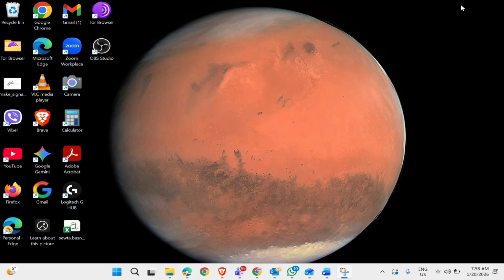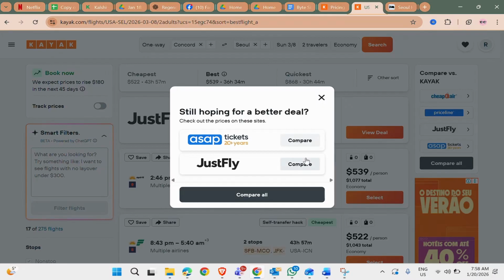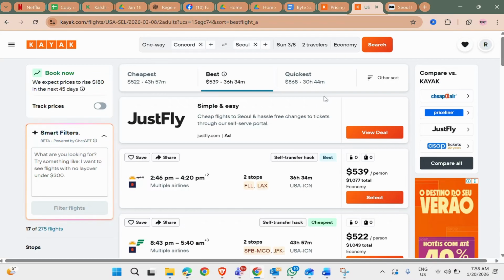How Does Price Forecast Work On Kayak.com ?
Hello Guys,

Welcome to our complete guide on How Does Price Forecast Work On Kayak.com ? We’ll show you how KAYAK price prediction works, how accurate it is, and how KAYAK uses data and algorithms to forecast flight prices. Whether you want to book cheap flights or understand price trends, this video will help you make smarter travel decisions.

KAYAK analyzes billions of flight searches and historical price data to predict whether flight prices are likely to rise or fall within the next 7 days. The system uses algorithms and mathematical models to generate forecasts and also shows confidence levels for each prediction. However, predictions are not always perfect because airline prices change frequently due to demand, competition, and external factors.

In this video, we will show:
How KAYAK price forecast works
How KAYAK predicts flight prices
How accurate KAYAK price prediction is
Factors that affect flight price forecasts
Limitations of KAYAK price forecasting